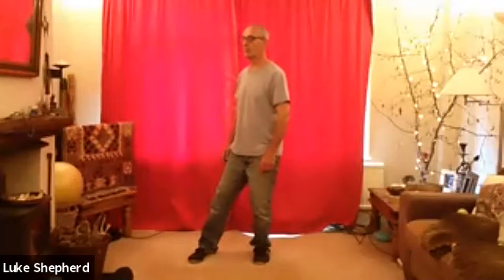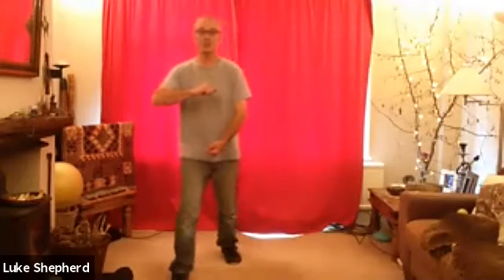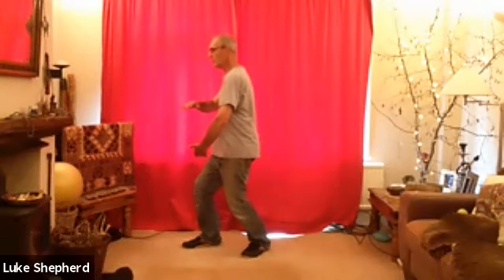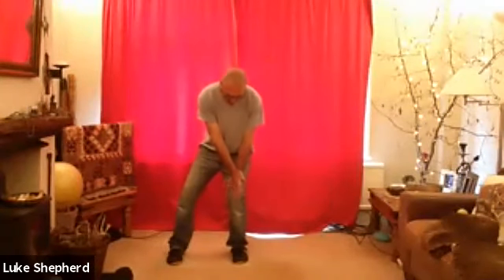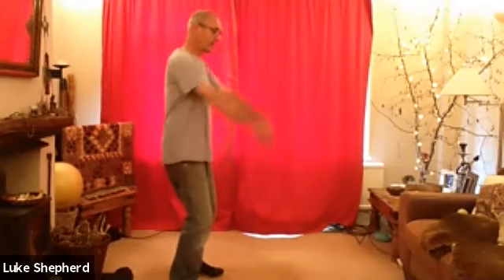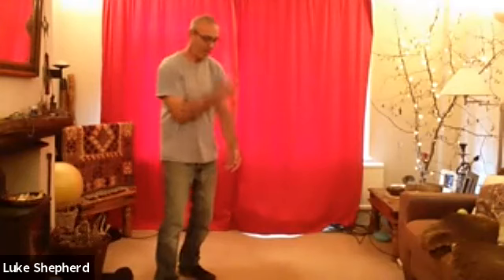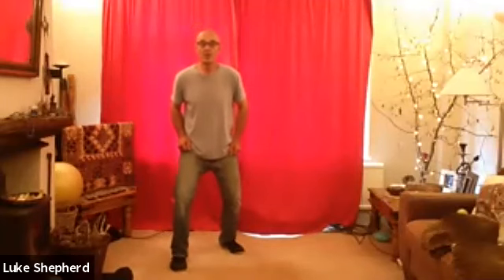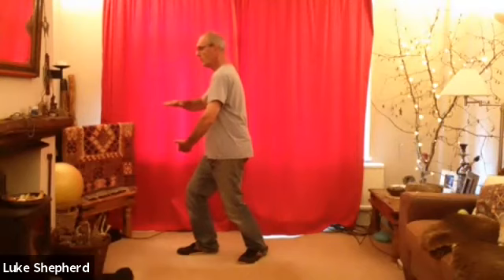37 Step Tai Chi Form: Opening moves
Taiji 37 Step Short Form

Practice one step at a time

Directions for the accuracy of the short form.
These notes aim to be memory joggers rather than to provide a full account of the precision of the form.

Follow the taiji principles of movement in the following sequence.

Choose 1 principle and try to ensure that you understand how to follow it throughout the following sequence of the form.  This could be any of the following:-
Physical Principles
Body stays upright.
Hips and shoulders face the same direction.
Feet stay flat on the ground.
Knees point in direction of toes
The movements are accurate.
Movement Principles
The body moves slowly and evenly.
Do not move unless there is balance.
One part moves, all parts move, synchronization.
Each step is single-weighted.
Mind Principles
Sink the mind through the body to help with relaxation and balance.  Focus on sensations.

Above all, do not use force.  Give yourself time to enjoy the sensations of the movement.

Taiji 37 Short Form

Attention.  Stand with your heels together.  Tongue lightly resting on the roof of the mouth. Middle fingers on thighs. Space between elbows and body. Relax the brow, eyes and muscles of the face, neck & shoulders, lower back and abdominal area.

1. Opening.  Lift and then sink letting the knees bend.  Pass the weight to the right foot.  Pivot the left foot (L) on the toes and slide the L 1 shoulder width step sideways.
Pass the weight to the L 100% & turn to the right corner (1:30 O'clock).  Pass the weight back to both feet & as you square the body the hands open, thumbs on the thighs.

2. Preparation.  Lift hands to shoulder height, 1 fist apart.  Relax body and sink.  Drop elbows as if over a ball.  Hands rest by side in standing position.

3.  Ward off Right & Left.  Turn the waist and the left toes in as far as possible.  Pass the wt 100% to the L and turn to 3 o’clock lifting up the R hand to the ctr of the chest.
L. hand below the belly.

Sink forwards into centrally stable position with weight in both legs.